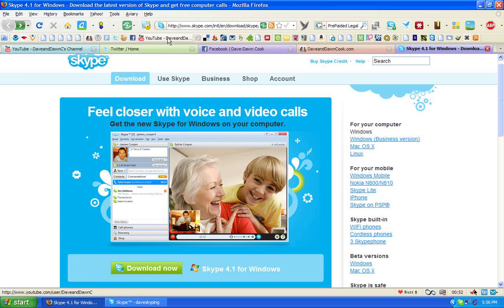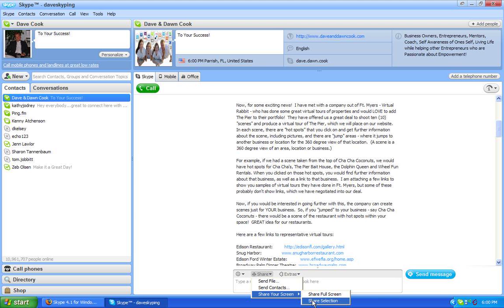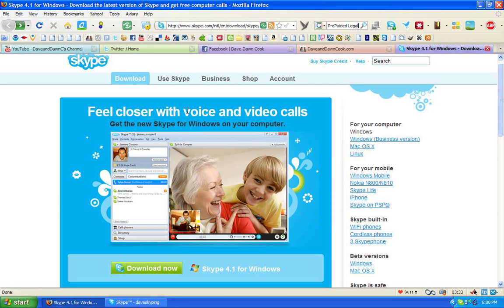Skype is a Must Have Internet Tool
Skype is one of the most powerful tools you can have for keeping in touch with Friends, Family and Business Associates. If you have a high speed internet connection, you really need to start utilizing this FREE Program Even if you dont have a webcam, you can still use Skype to talk with friends and family for as long as you want - FREE.

New features in Skype 4.1 lets you share your full screen or partial screens on your computer. You can also call someone on a landline or cell phone for just pennies a minute.